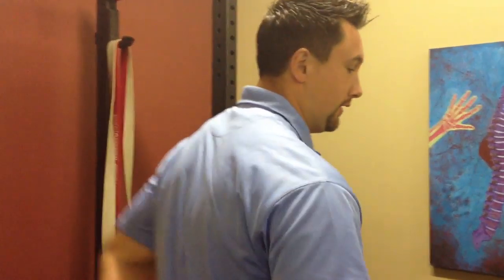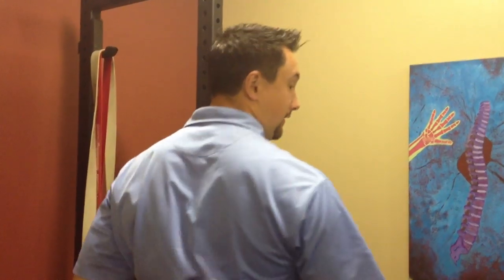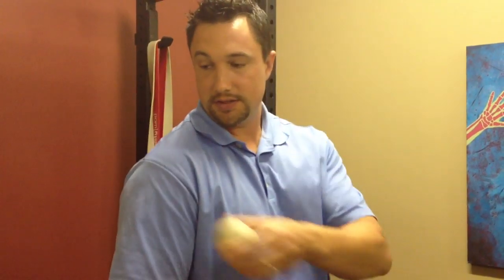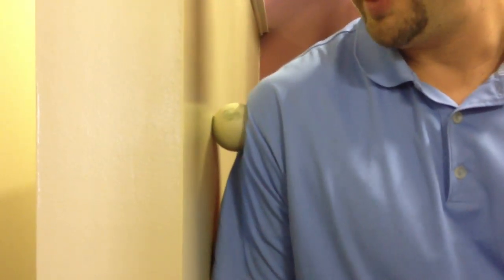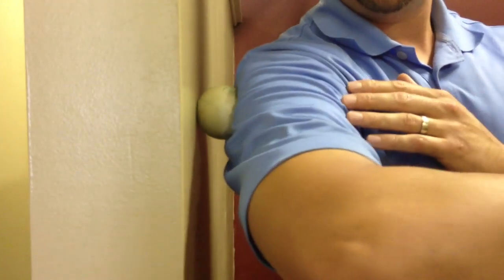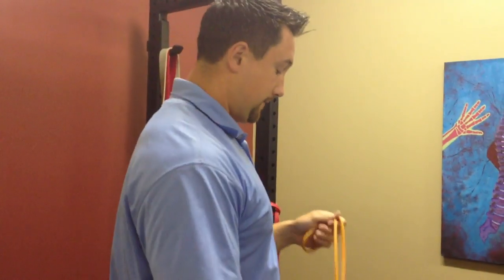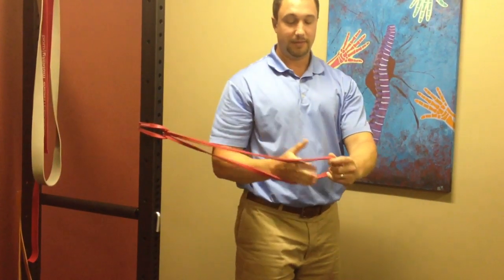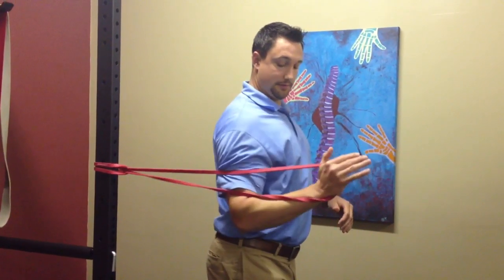Winging Scapula Fix | Susquehanna Spine Lancaster | Westside-Medical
Dr. Staker practices at Susquehanna Spine and Joint Center in Lancaster, PA.
Dr. Blake Staker demonstrates exercises and myofascial therapies to fix a dysfunctional scapula.